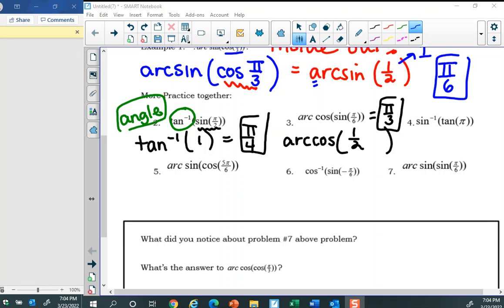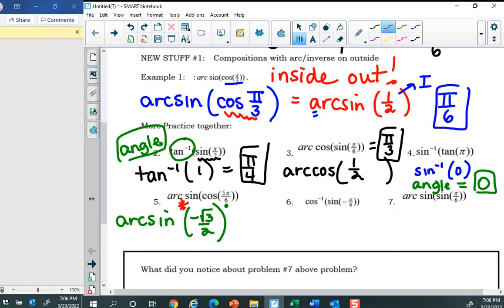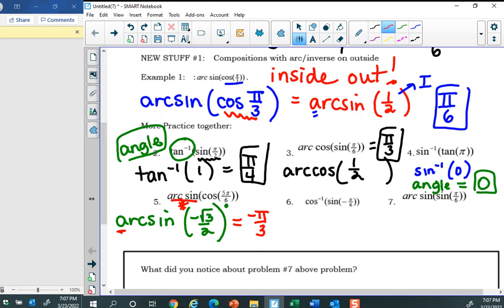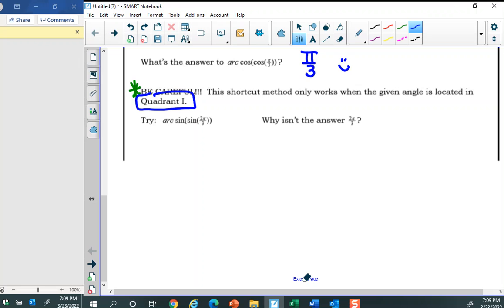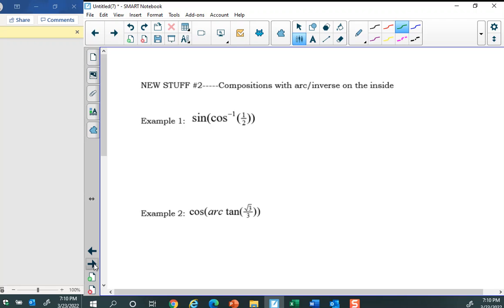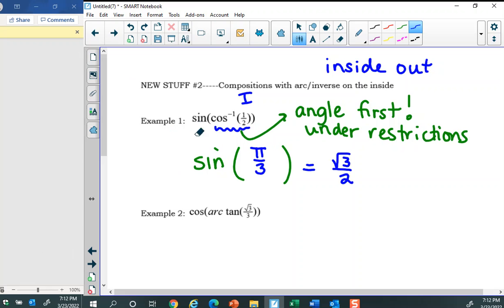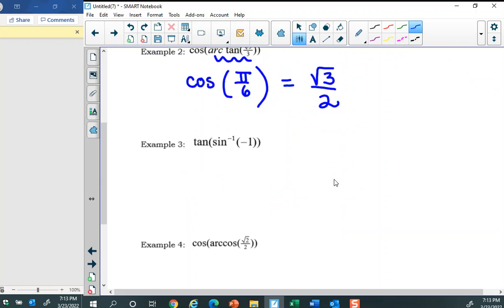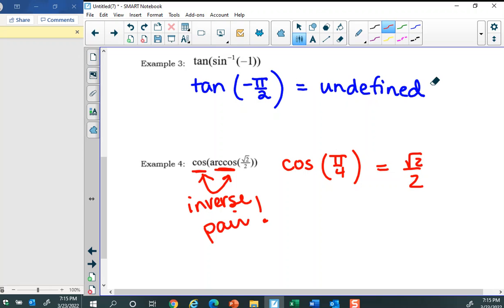Compositions Part 2